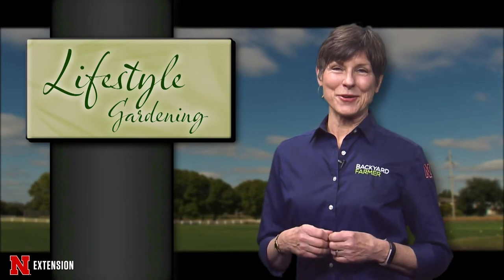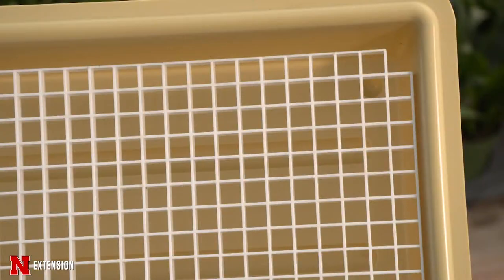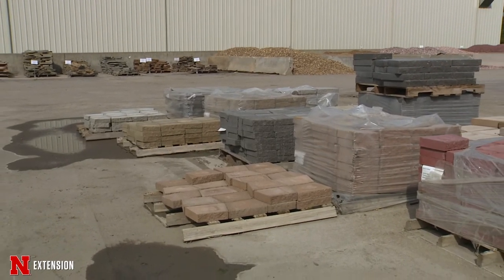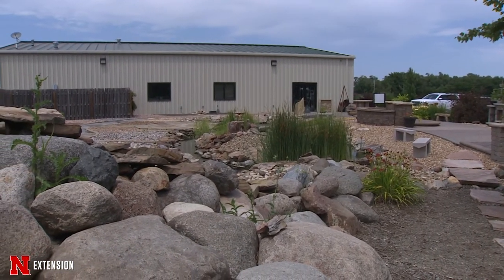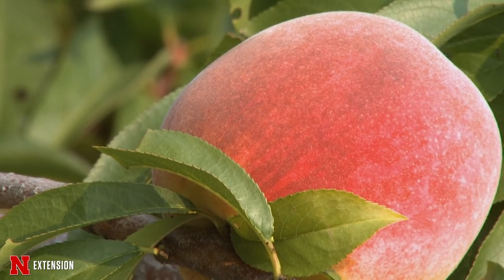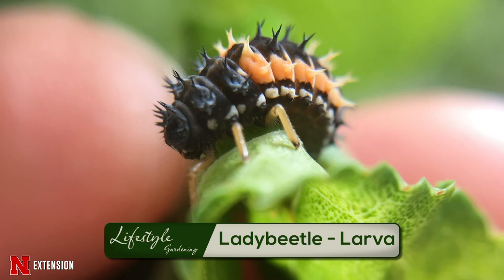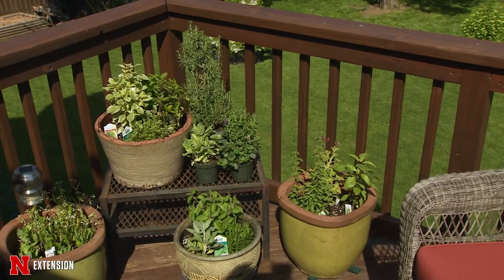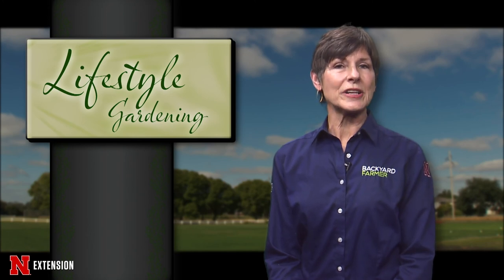Lifestyle Gardening 804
On Lifestyle Gardening today we look at not planting too soon, subzero plant damage, how landscapes and gardening has a positive effect on your health and insect eggs.